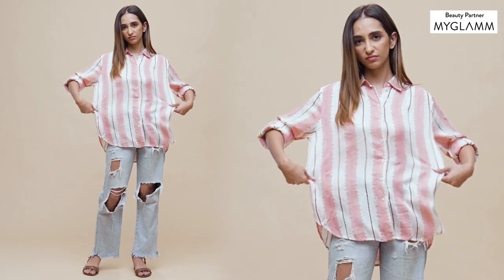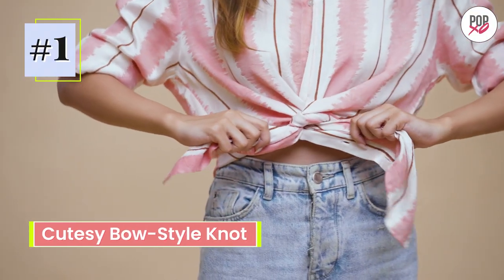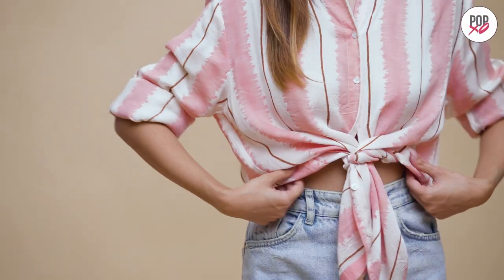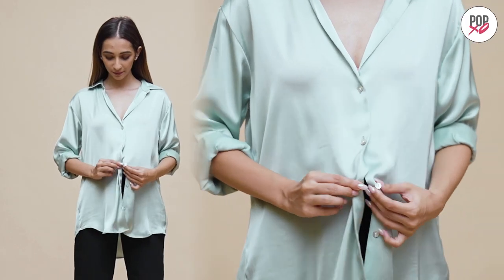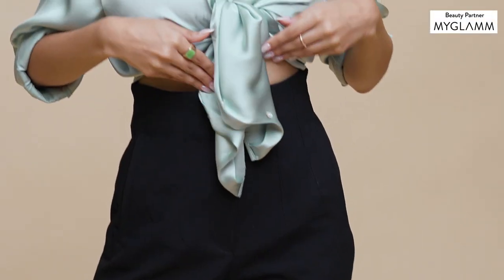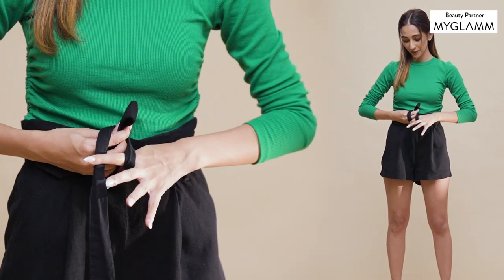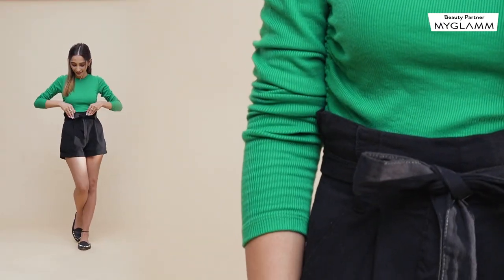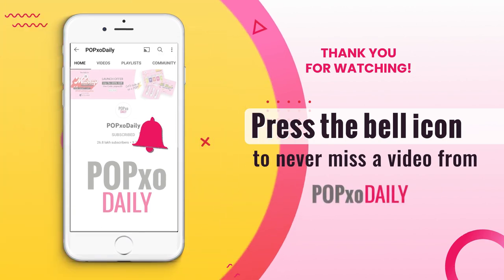3 Ways To Knot Your Outfits ft. Yashika Sabharwal - POPxo Style School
On days you want to spice your style up and give your frame a better structure, try a knot. In today's episode of POPxoStyleSchool, we'll talk about 3 simple techniques of tying knots that can upgrade a basic outfit into something trend-worthy in an instant.